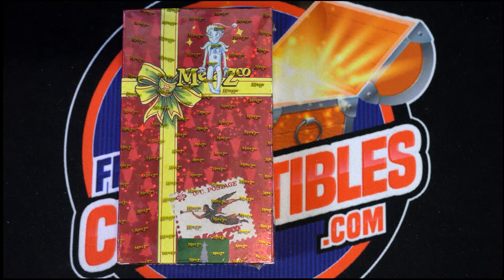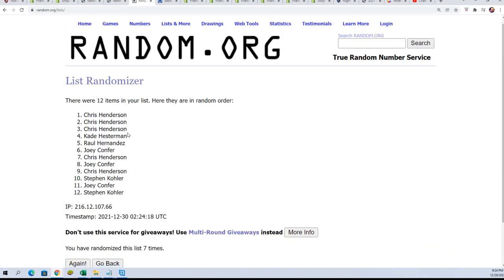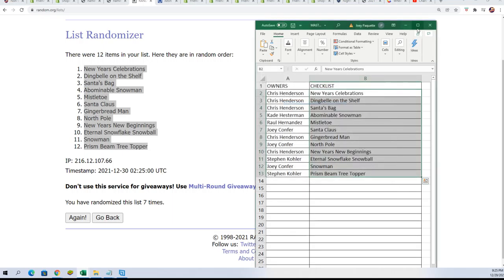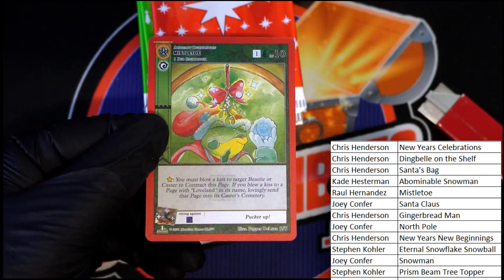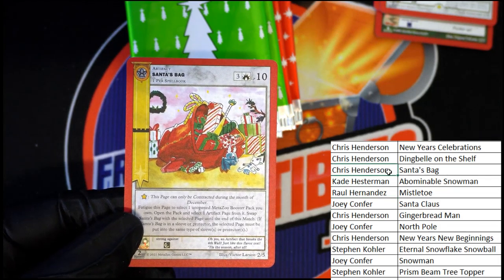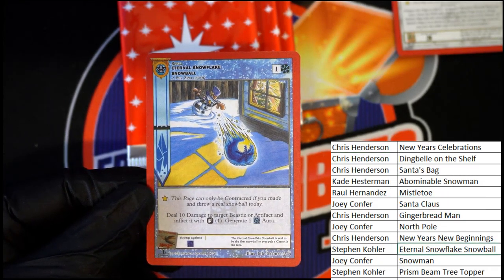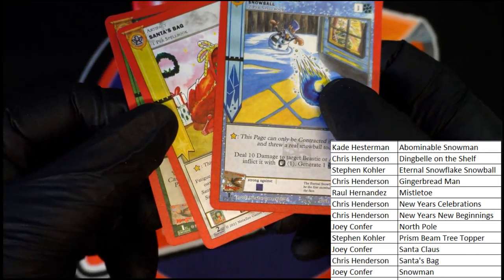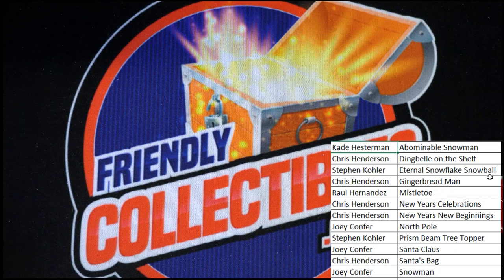2021 MetaZoo Cryptid Nation Christmas Promo Box ID 21MZCHRISTMAS103